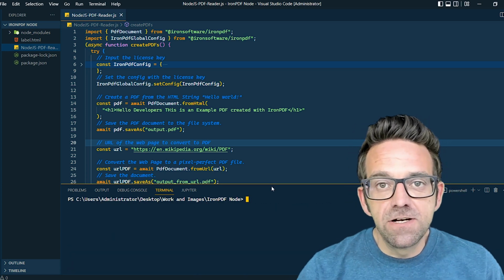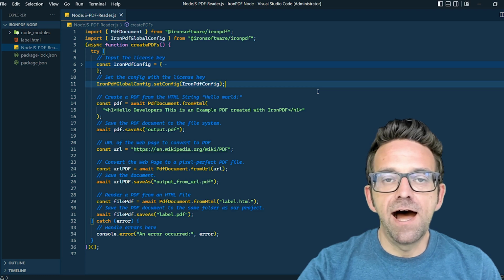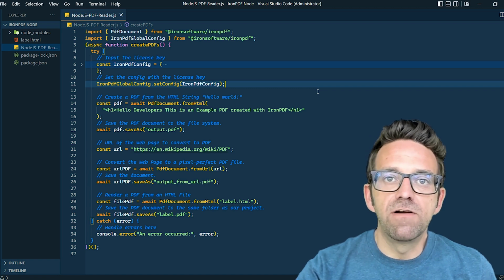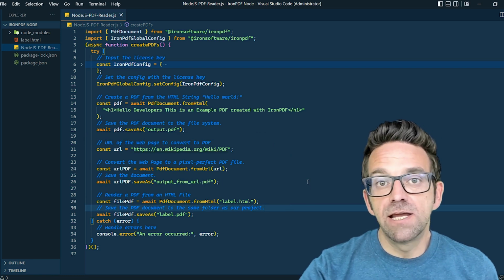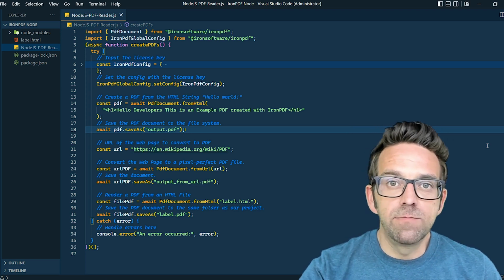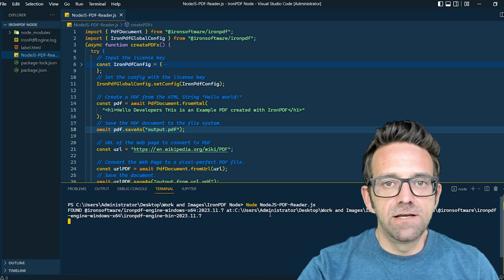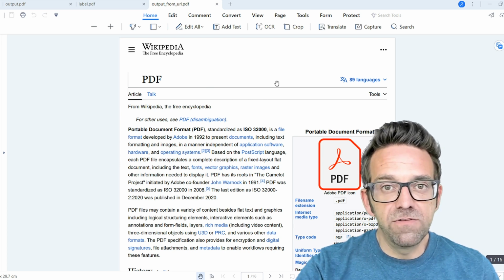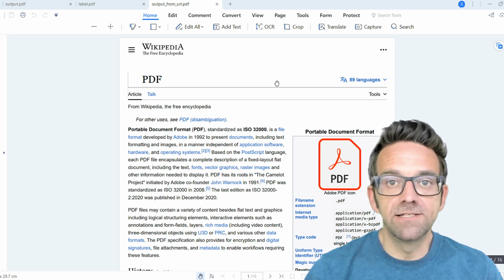How to Convert HTML to PDF in Node js without Pupateer | IronPDF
Looking for an alternative to Puppeteer for HTML to PDF conversion in Node.js? This tutorial shows you how to use IronPDF to convert HTML to PDF in Node.js, without the need for Puppeteer. IronPDF offers an efficient and reliable solution for generating PDFs directly from HTML, making it ideal for developers who want a simpler and more robust option.